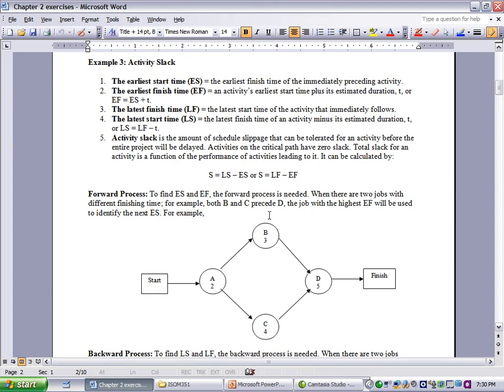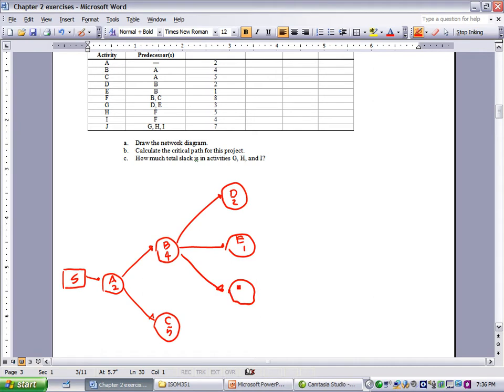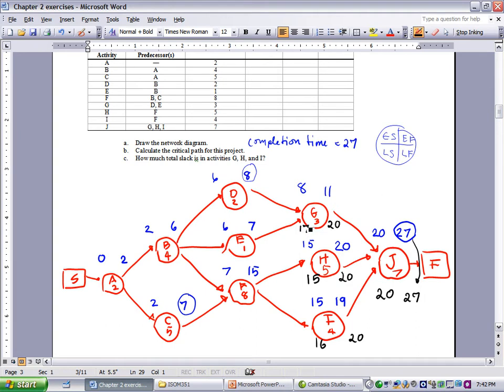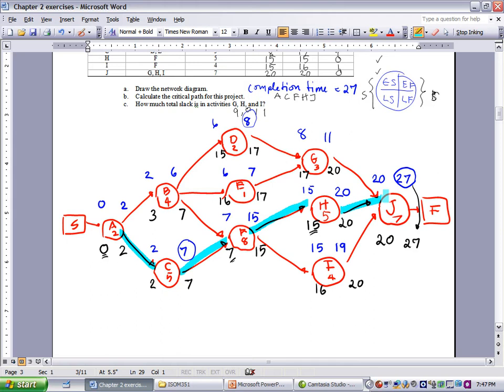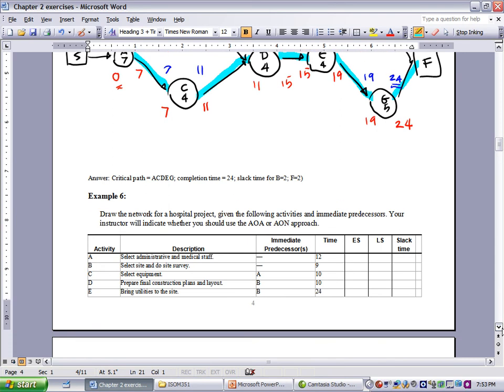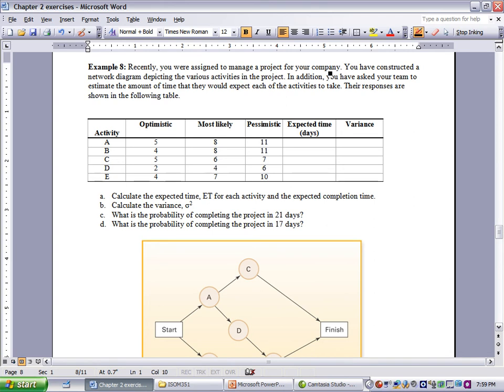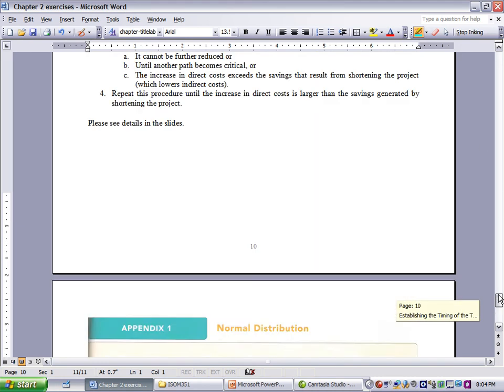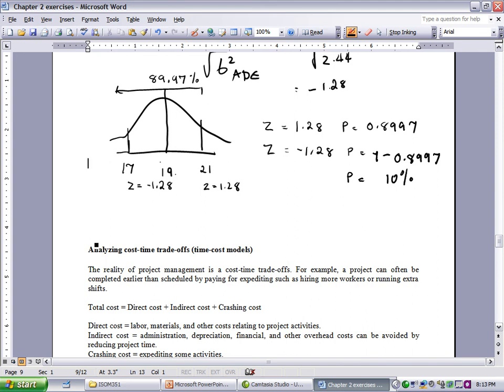Chapter 7 exercises 3-8